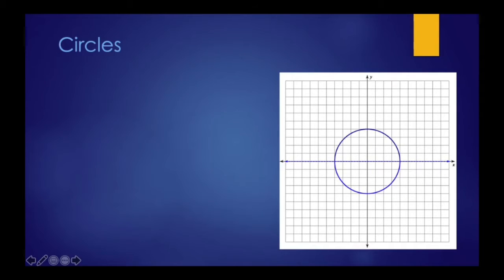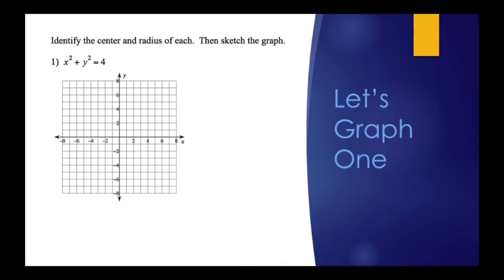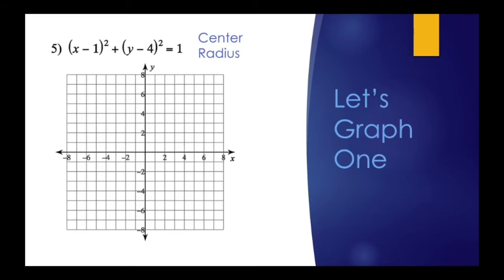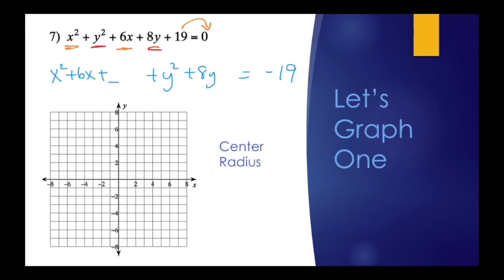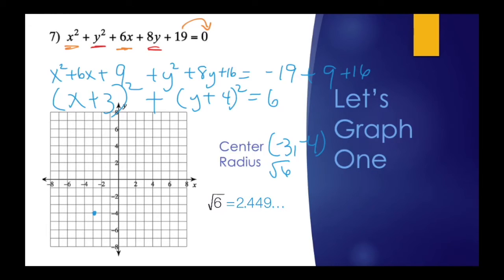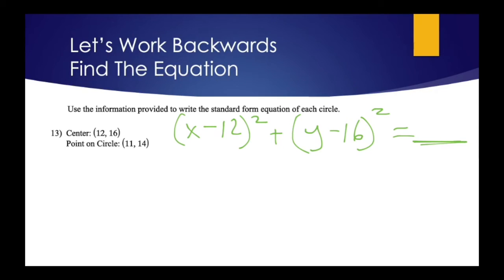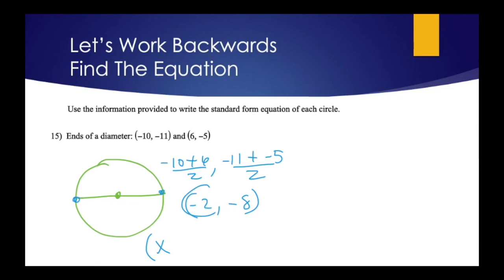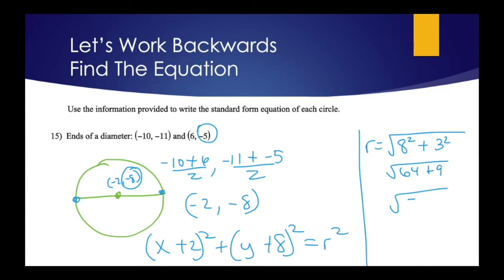Conic Section Circles